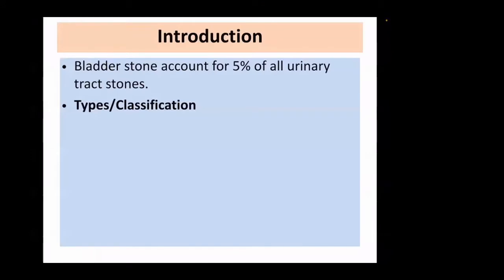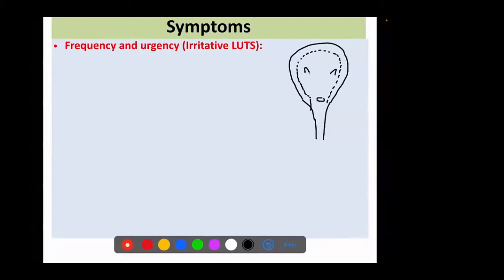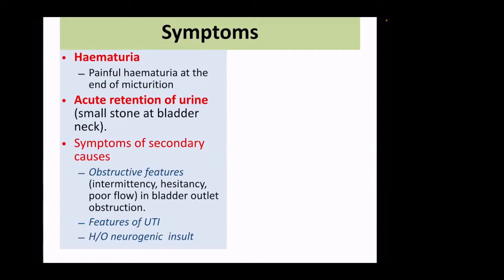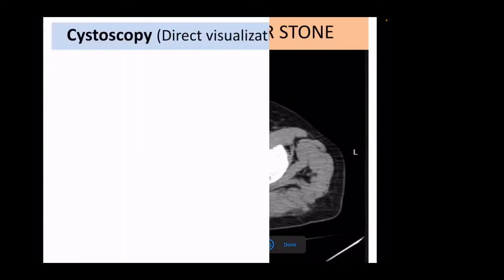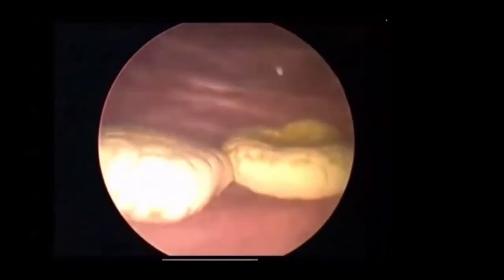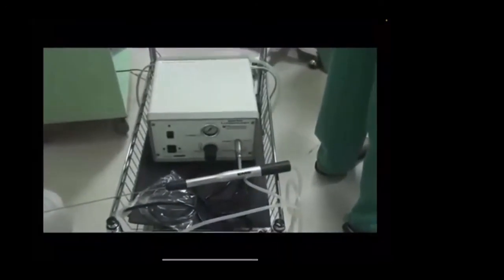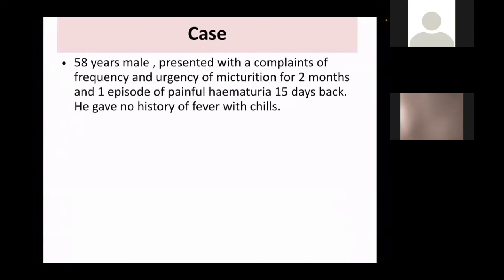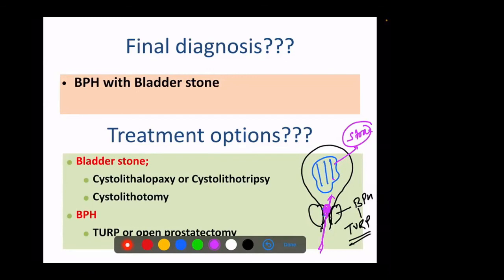BLADDER STONE ( basic, diagnosis, management)